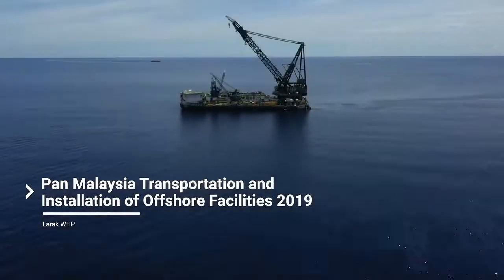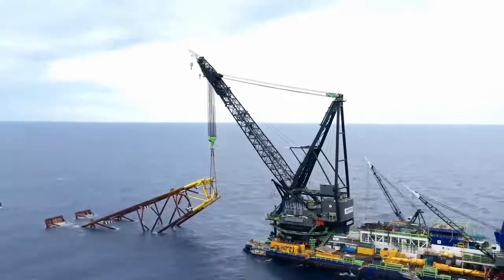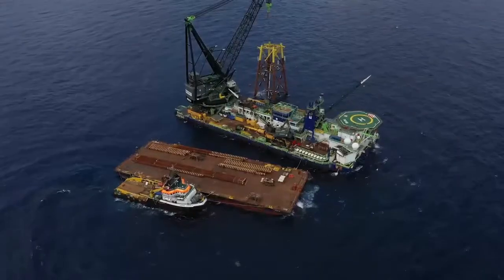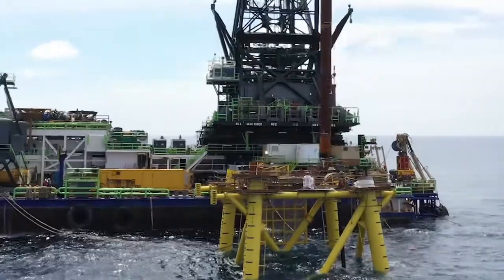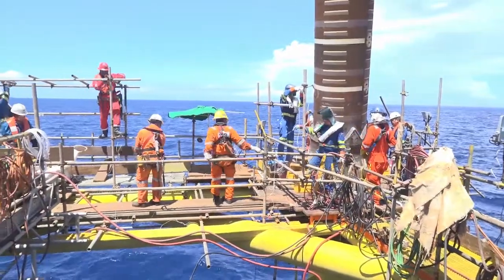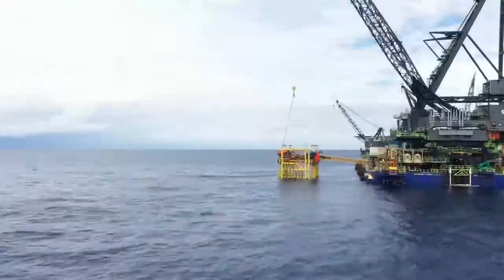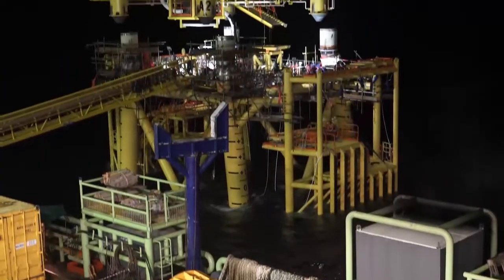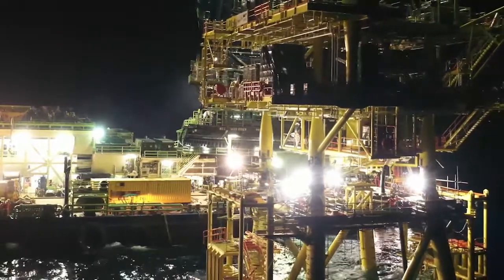Pan Malaysia Projects: Larak Wellhead Platform Installation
McDermott installs the Larak Wellhead platform using the DB30 for the Pan Malaysia Transportation and Installation Projects.